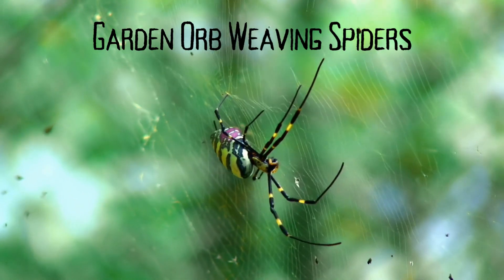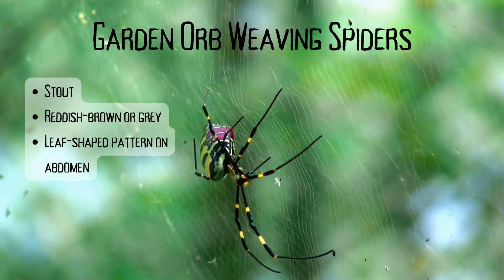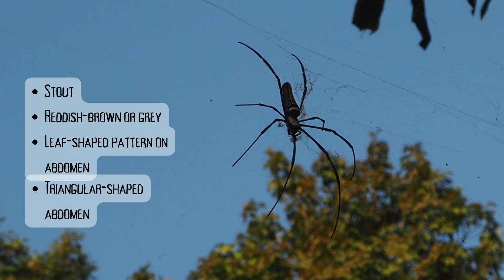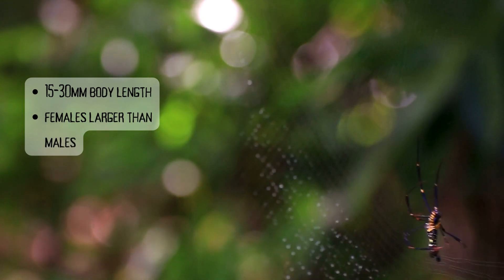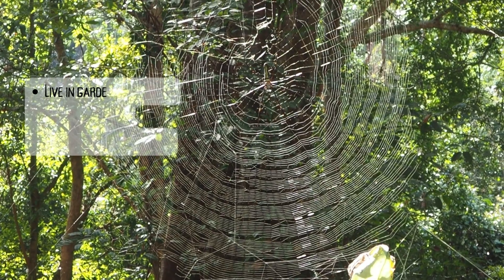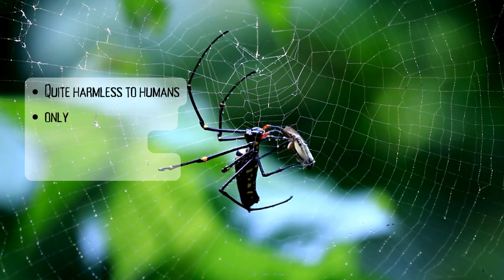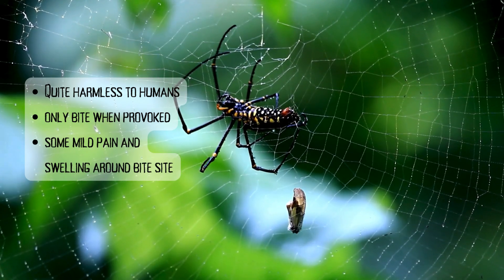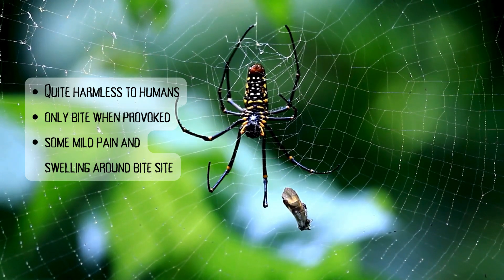The Golden Orb Weaver: Nature’s Most Beautiful Spider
Garden orb weaving spiders tend to be stout and reddish-brown or grey in colour, and they have a leaf-shaped pattern on their abdomen. As there are roughly 100 known species of Garden orb weaving spiders originating from Australia, this pattern may vary from one spider to the next. The abdomen itself is often triangular and has two noticeable humps towards the front.

Adults are roughly 15 to 30 mm in body length. Female spiders are typically larger than their male counterparts and have a body length of 20 to 25 mm; males, meanwhile, are generally 15 to 17 mm long.

Preferring to live in gardens, orchards and rainforests, Golden Orb Weavers build enormous circular webs to ensnare flying insects.

Though their bites do contain venom, Garden orb weaving spiders are quite harmless to humans. They are generally very shy and have a nonaggressive nature, and so only tend to bite when provoked. Likewise, their venom has no impact on people, save for some mild pain and swelling around the bite site. Some people may also experience nausea after being bitten by a Garden orb weaving spider.